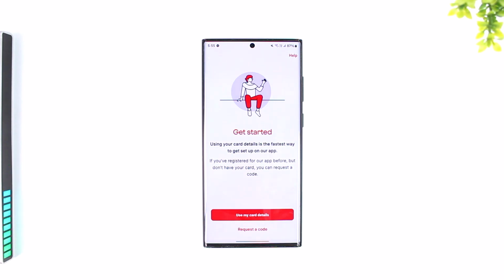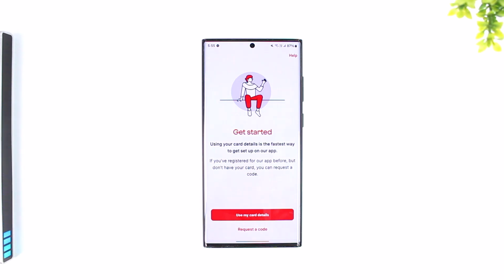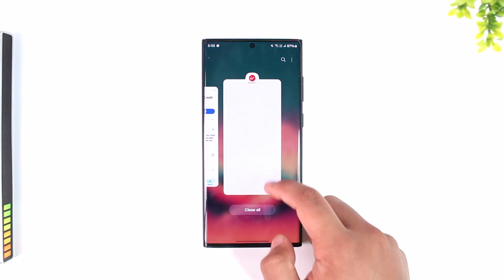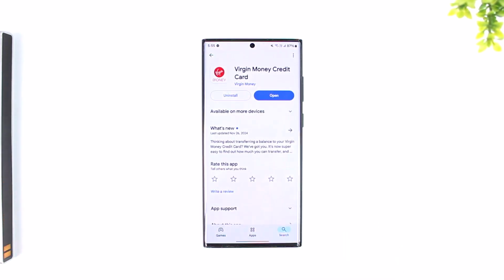How to Activate Virgin Money Credit Card !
Activating your Virgin Money credit card is a simple process that can be done quickly through the Virgin Money Credit Card app. This app provides the fastest and most secure way to activate your card, ensuring it is ready for use as soon as possible. Here’s how you can activate your card step by step.

First, download the Virgin Money Credit Card app from your device’s app store, whether it’s the App Store for iOS or Google Play for Android. Once the app is installed, log in to your account using your credentials. If you haven’t set up your account yet, you’ll need to register by following the on-screen prompts.

After logging in, navigate to the summary screen on the app. If your card is not yet activated, you will see an option to activate it. Follow the on-screen instructions to complete the activation. If the option to activate your card does not appear, your card may already be active. To confirm this, go to the "Manage" section in the app. If your card is active, you’ll see "Yes" next to the "Card Active" status.

Activating your Virgin Money credit card through the app ensures that your card is securely activated without needing to call customer support or visit a branch. Once activated, you can start using your card immediately for purchases and payments.

Timestamps:
0:00 Introduction
0:02 Downloading the Virgin Money Credit Card app
0:08 Logging into your account
0:14 Navigating to the summary screen
0:19 Checking for the activation option
0:28 Confirming card activation status
0:39 Using your activated card